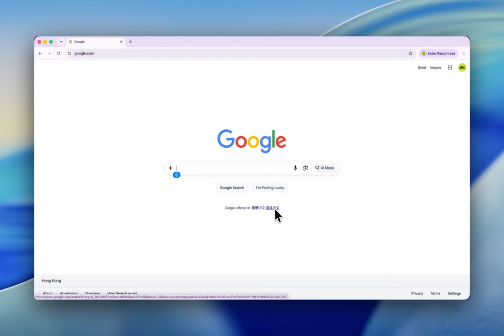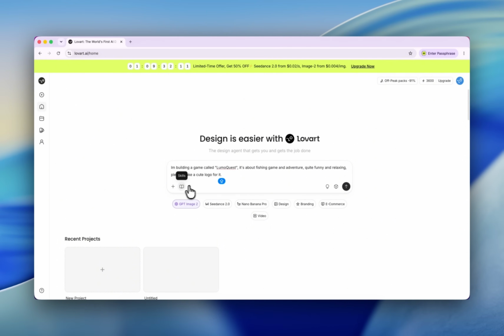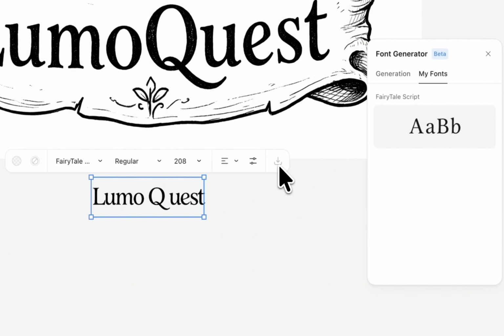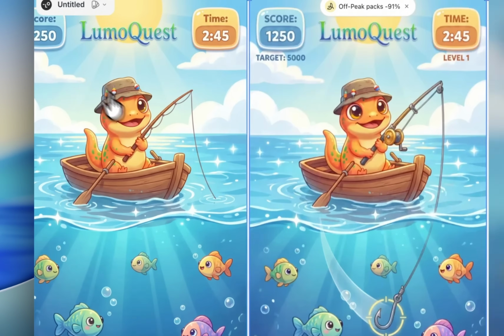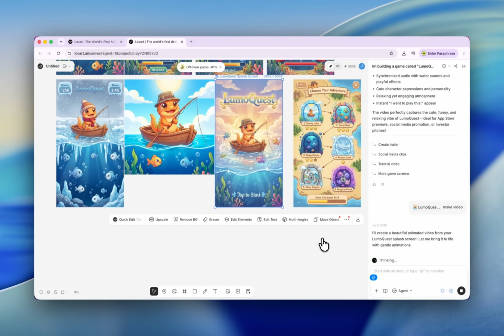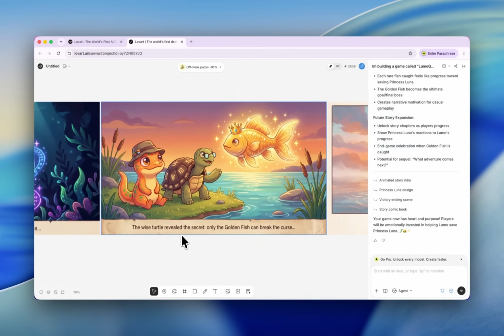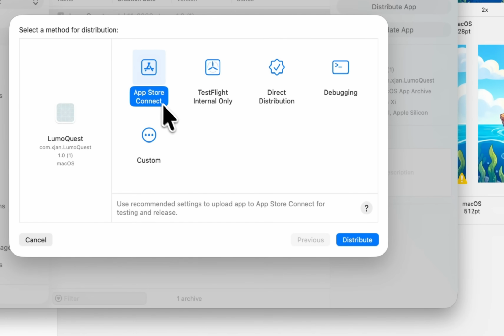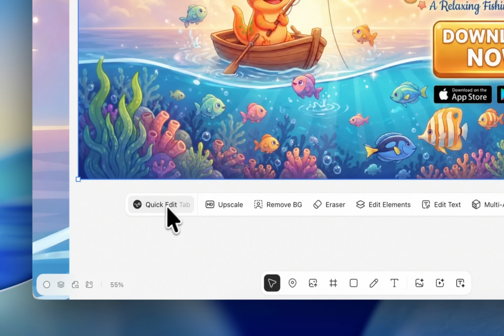Lovart Tutorial: I Created an Entire Game Brand Kit in One AI Canvas (FULL VIDEO)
I built a complete brand identity and launch campaign for a fictional indie mobile puzzle game using Lovart.

In this video, I created LumoQuest, a cozy mobile puzzle game brand, and used Lovart to build the full creative workflow: Skill Function, Font Generator, Brand Kit, AI Agent batch generation, editable layers, social posts, app store banners, ad layouts, and a short promo video.
Lovart is an AI design agent built for small business owners, solo founders, e-commerce sellers, and creators who need consistent marketing assets without a full design team.